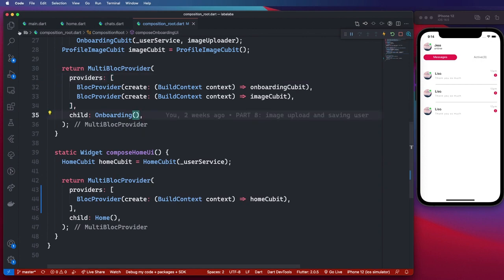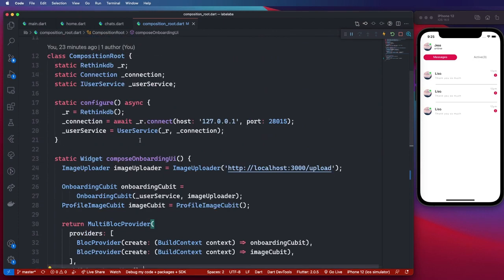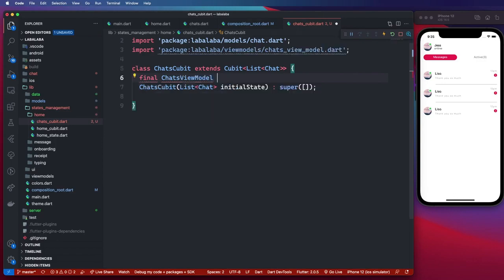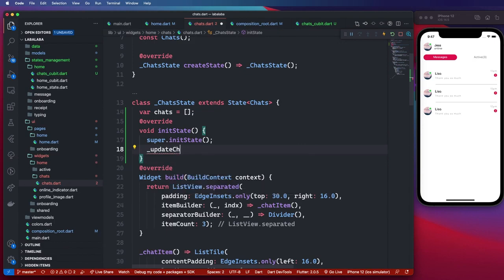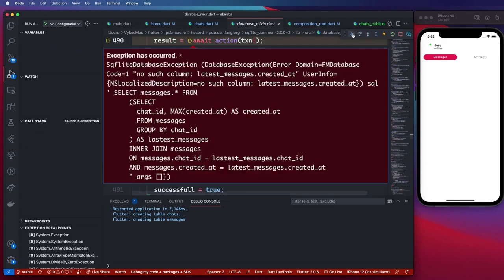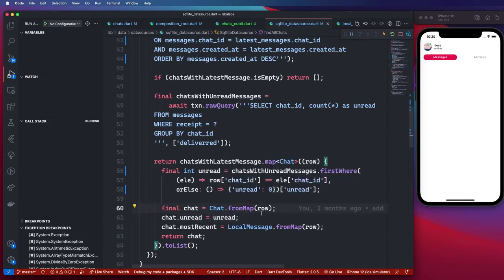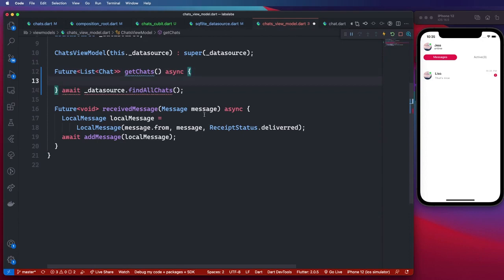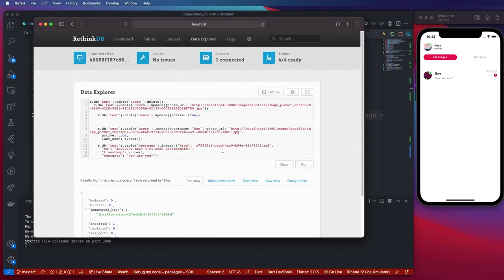Flutter Chat App THE RIGHT WAY Part 11 LocalDB and Messages from Server